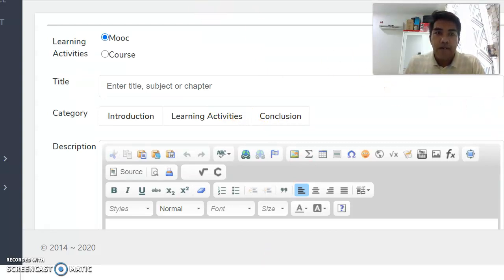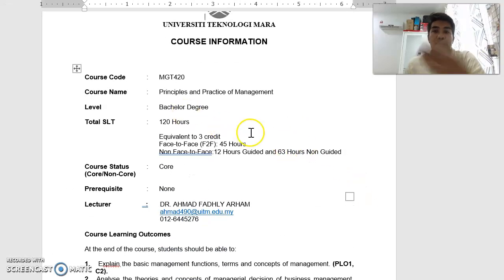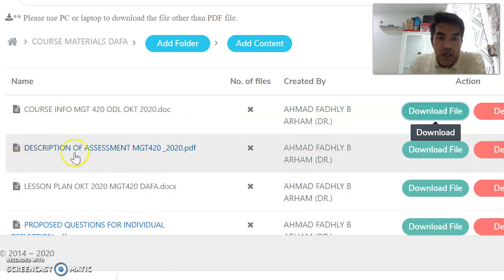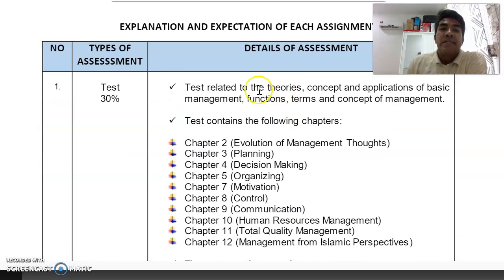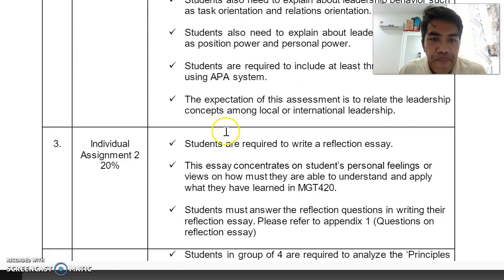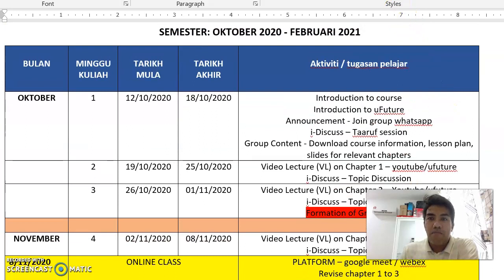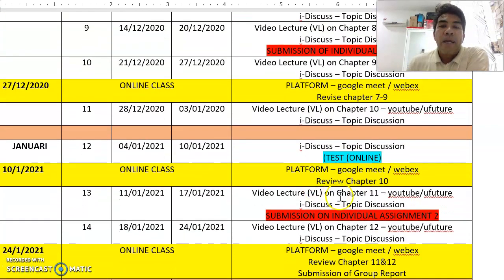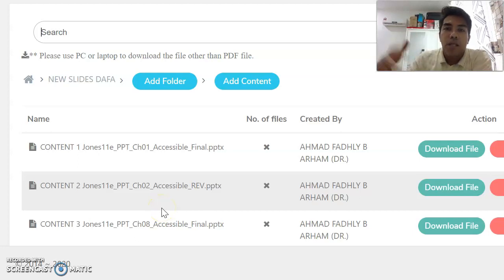INTRODUCTION TO MGT420 DAFA